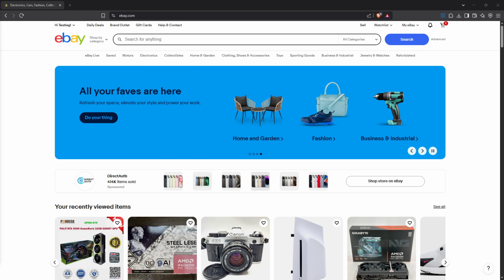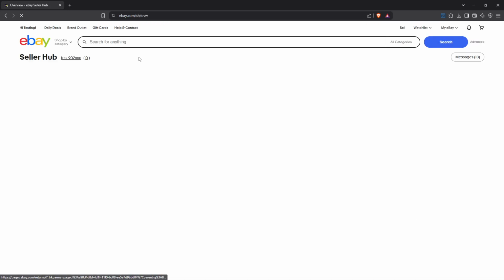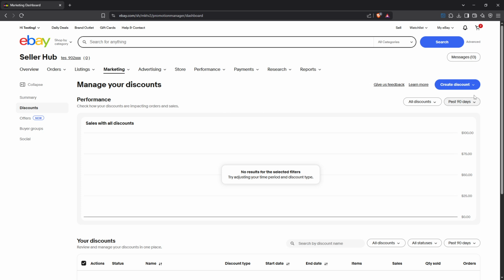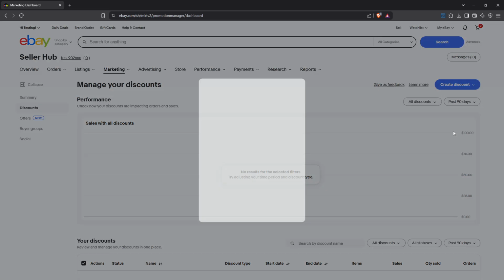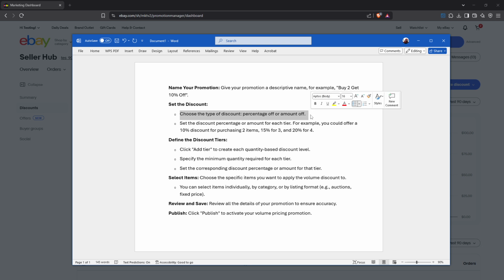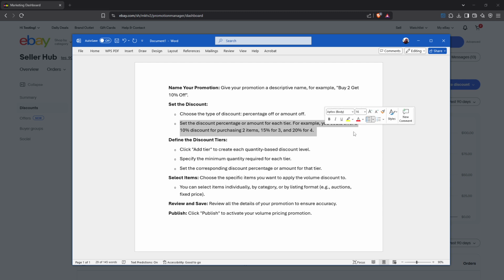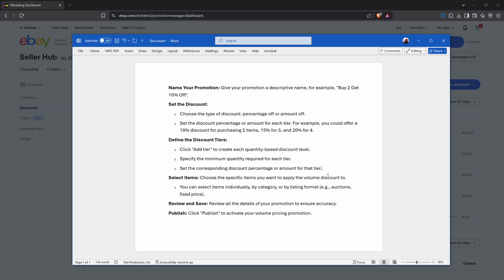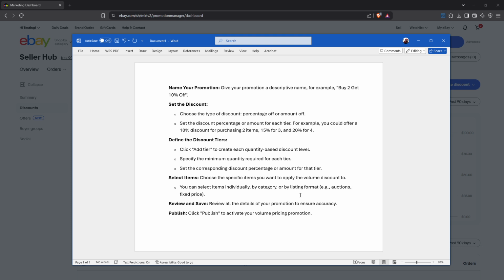How To Offer a Volume Discount on eBay! - Step by Step Tutorial! [2025 Full Guide]